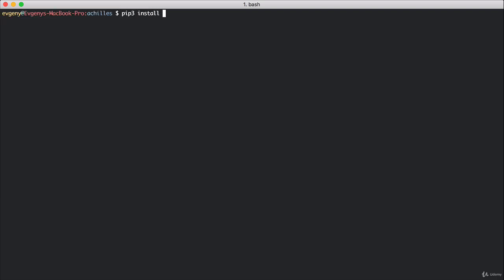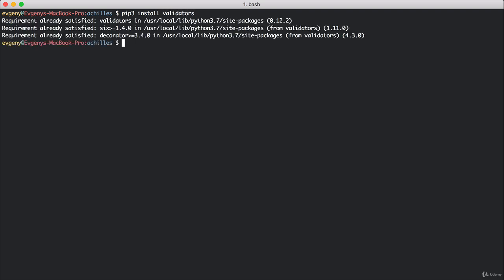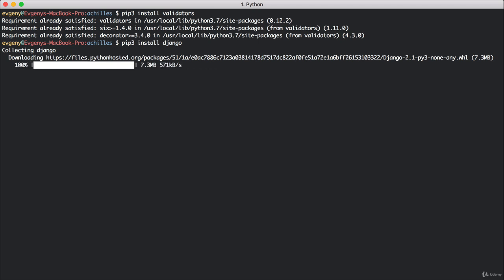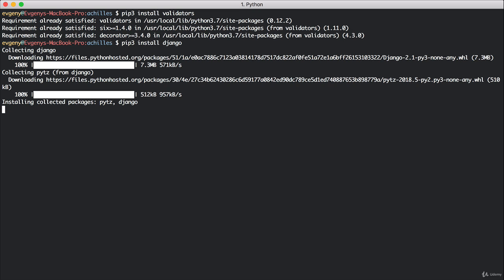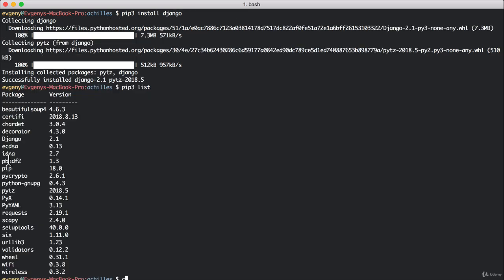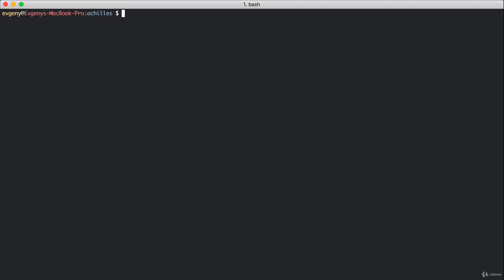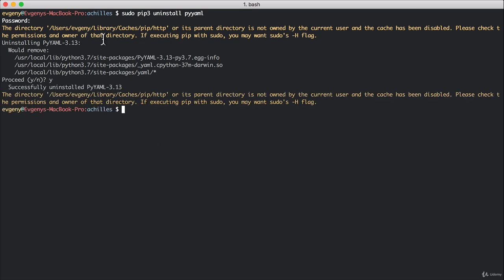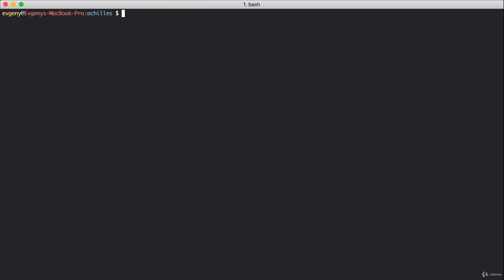39. Introduction to Pip